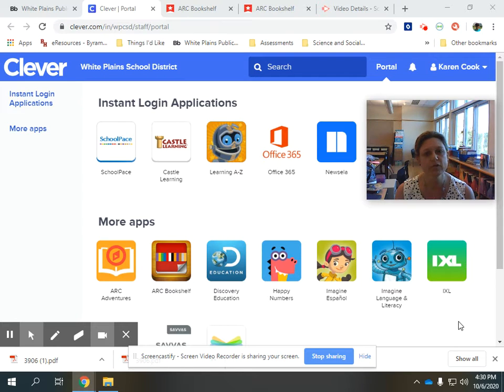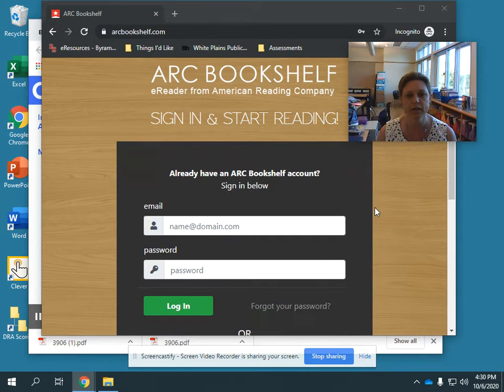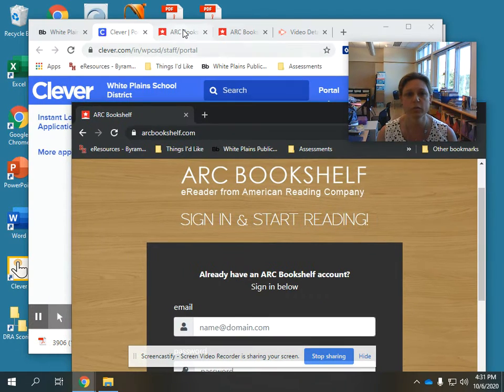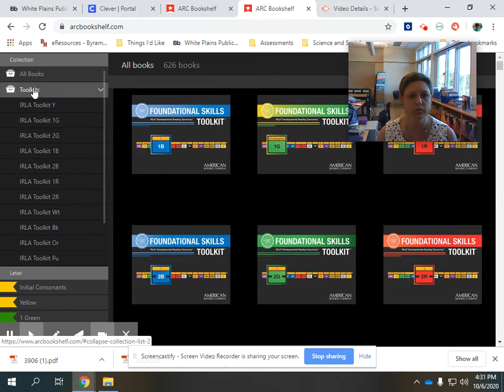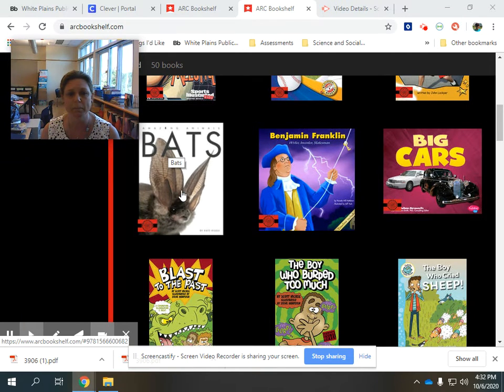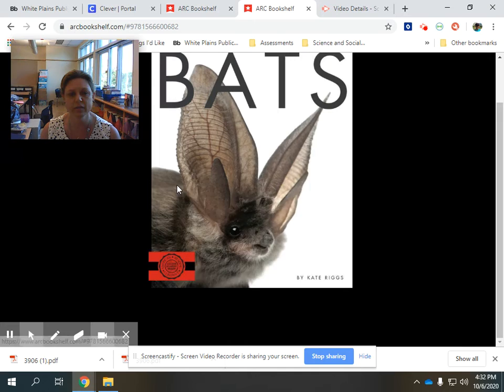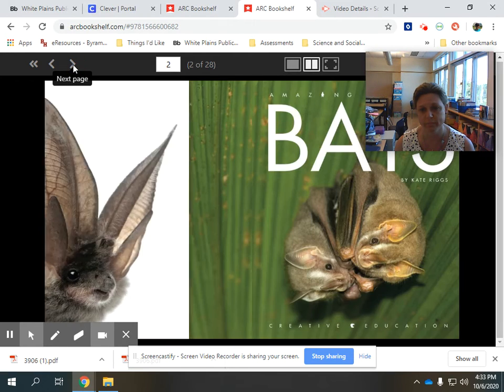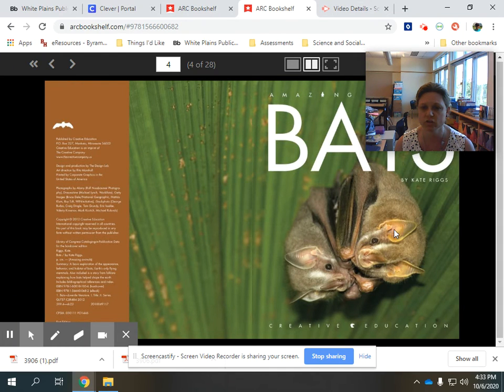How to login to Bookshelf for the first time